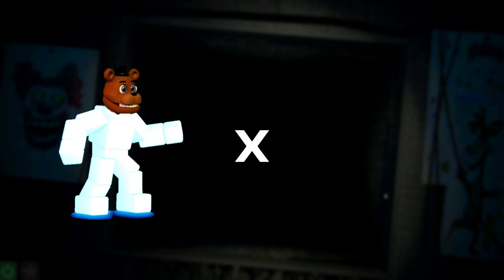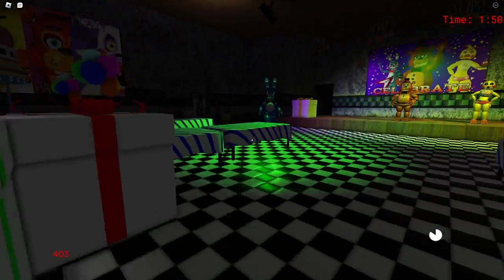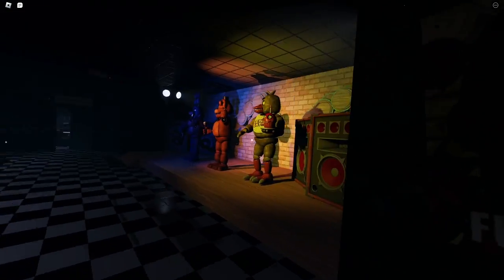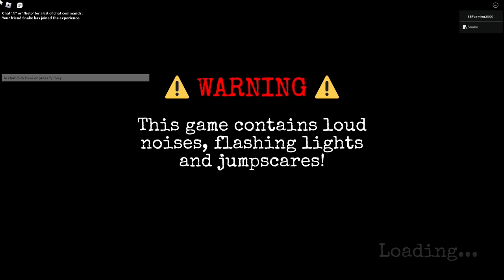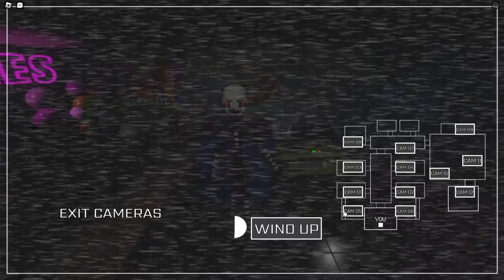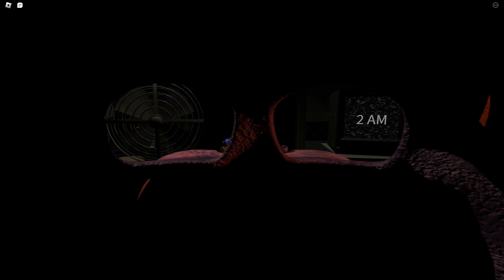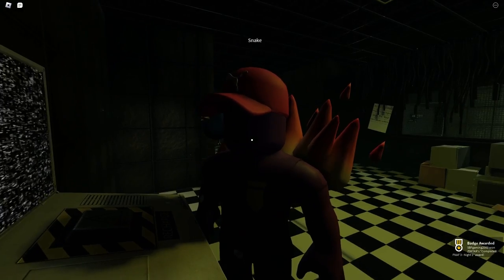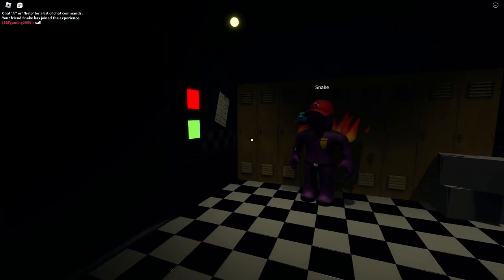The Scuffed FNAF x Roblox Experience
Hello! I'm SBFgaming.
In this video I played 2 fnaf roblox minigames

Special Thanks to:
-My Lil' Brother